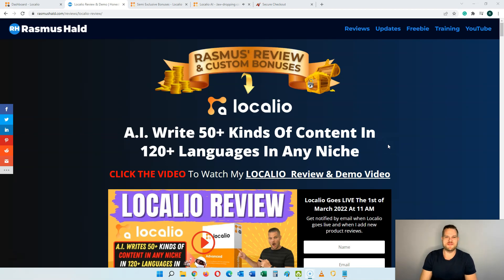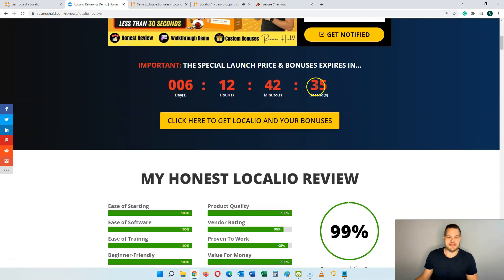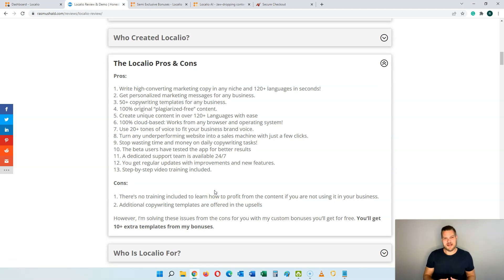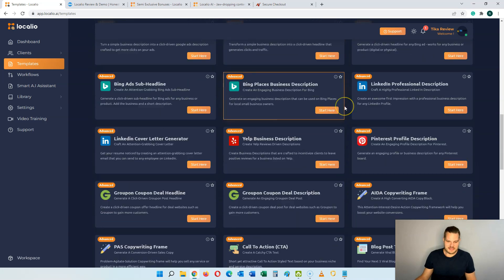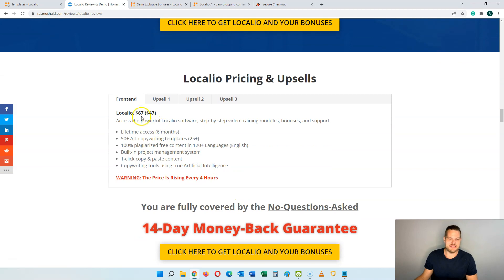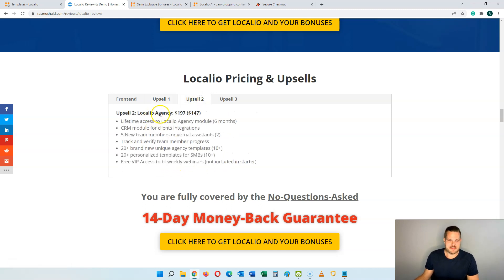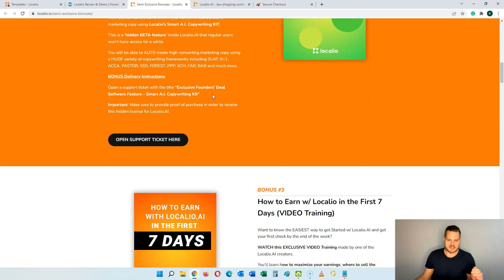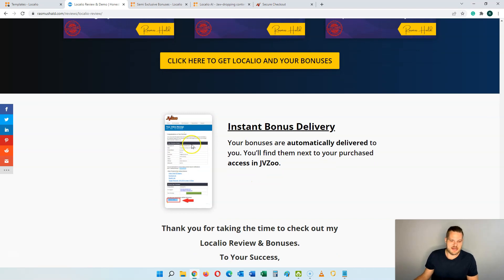Localio Review & Demo | Localio AI Bonuses | Watch AI Write Unique Copywriting Content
The Localio Review & Demo shows how to create high converting content with A.I...

What is Localio?
It’s the world's most powerful AI content writing software that writes content in less than 30 seconds.

You’ll get all 50+ copywriting templates (& 10+ in my bonuses) that you can use to create high converting and unique content in any niche in 120+ languages with the FE (frontend). It's the biggest copywriting template collection on the market where most AI software only has 1 or 2 templates.

It’s the fastest way to instantly boost your online sales while saving time every time you need to create content. You can use the AI copywriting content in your business and sell copywriting services to other businesses.

Write some marketing copy with a few clicks and see your conversion rate skyrocket instantly when you use the copywriting content. Before it took hours but now you get copywriting content with 3 clicks.

Adrian Bogdan, Denis Madroane, and Cristian Seb are the creators behind the AI-powered software Localio AI. These 3 guys are top vendors and are now together for the first time to bring you Localio.

When you buy localio from my link, you get training on how to make money with your content from Localio and 10+ extra copywriting templates including high converting VSL text and the best converting copywriting frameworks.

See how it works in my full Localio review and demo video. You can also watch how I create unique copywriting content with AI live in the demo.

You always get my honest opinion based on my experience. Please note that results will vary. I cannot guarantee that you or anyone else will make any sum of money. It depends on each person's situation and drive.

Thank you again for watching my Localio Review & Demo.